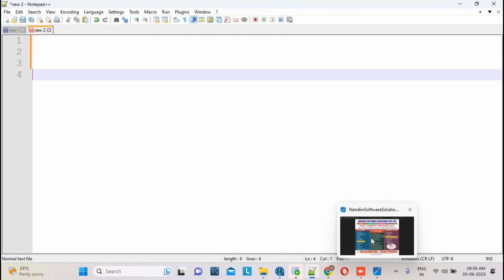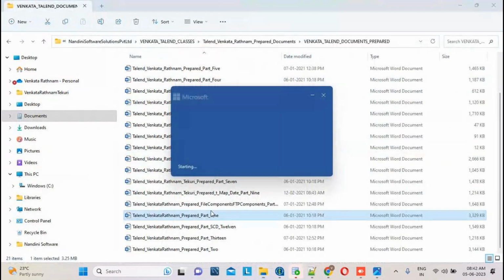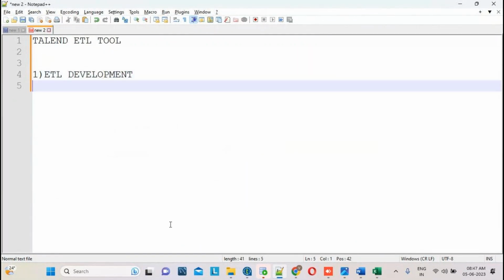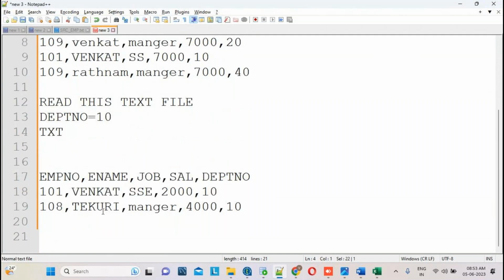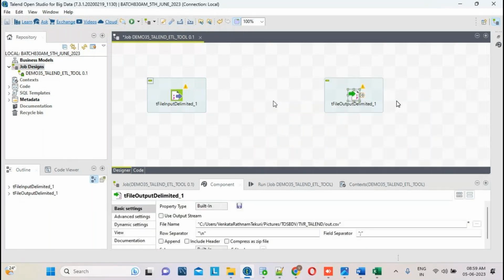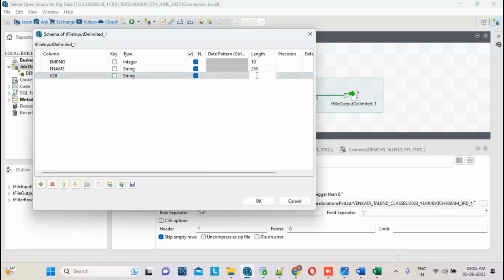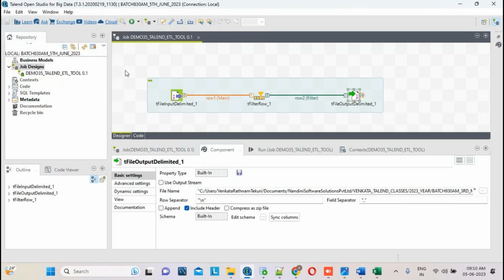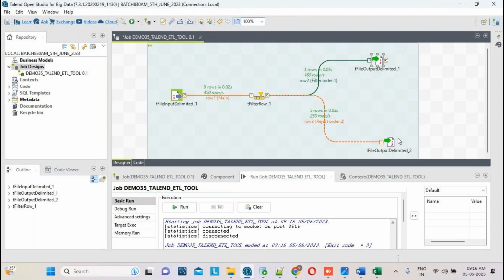Talend ETL Tool | Beginners & Advanced | Real Time Online & Offline Training| Venkat| +91-9538160185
Hi All,
I am providing Talend Data Integration/Big Data Integration  ETL Tool with Snowflake  Real Time Online  & Offline Training Classes .
Course Details:
Talend Data Integration ETL Tool, Talend Open Studio, Talend Open Studio for Big Data ,Talend ETL Tool, Oracle,  SnowFlake and TAC
This video contains Demo of Talend Data Integration ETL tool with tFilterRow Component

The Talend ETL Tool New Batch is Going to start From 5th June 2023 @8.30 AM ISTto  9.30  AM IST.
The IBM Datastage ETL Tool New batch is going to start from 28th June 2023 @7.45 AM IST.
Java Full Stock Developer is going to start from 5th June 2023@7.30 AM  IST
SnowFlake Colude Datawarehouse  Going to start from 14th June 2023@7.45 AM IST.

Talend Regular Batch Class  Timings1)8.30 AM TO 9.30 AM IST 2)9.30 AM TO 10.30 AM IST.

Thanks & Regards
Nandini Software Solutions Pvt Ltd
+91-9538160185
Bangalore